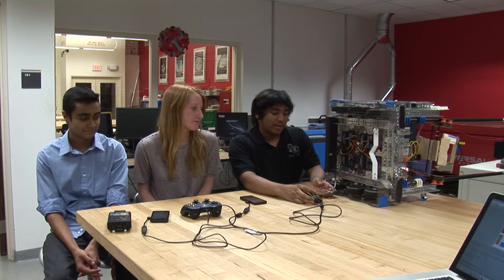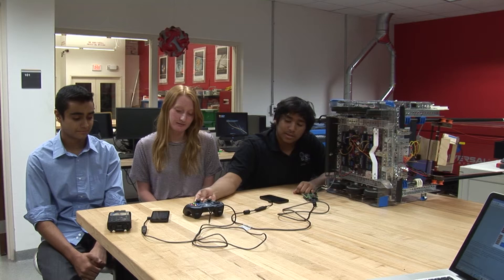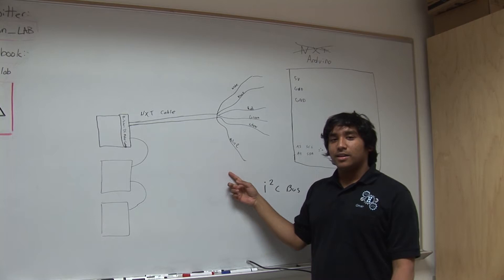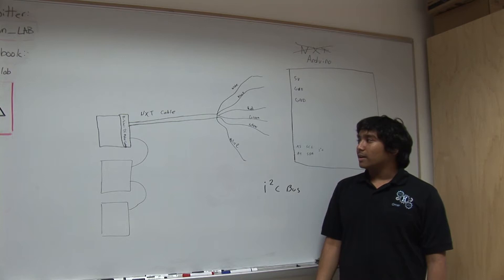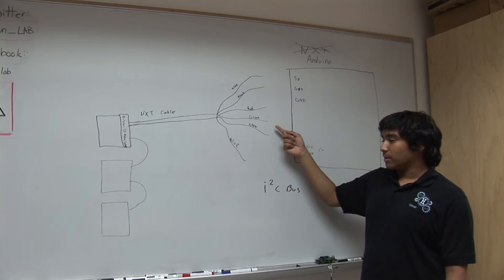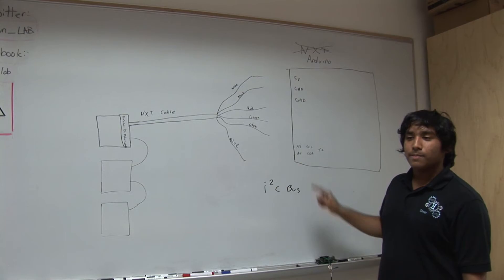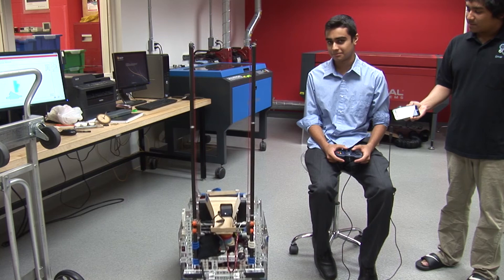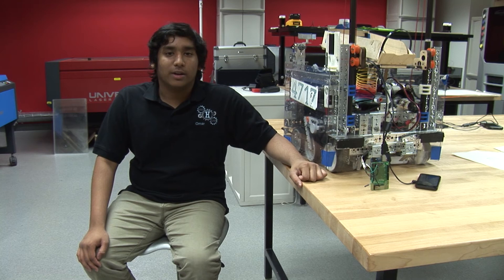FTC Android Platform with Arduino Controller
A quick description on using an Arduino Uno board to interface with the new FTC Robot Controller App.  With this video and the linked software, you should be able to connect an arduino board and start driving before the official FTC hardware arrives.   This is just a quick test and does not have the functionality of the official hardware.

The files can be downloaded from the Google Drive at the following